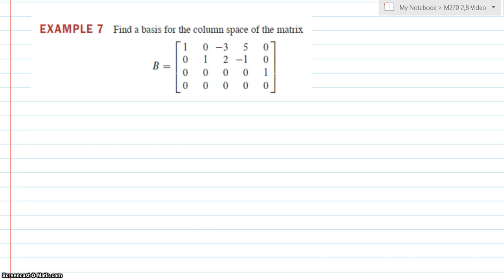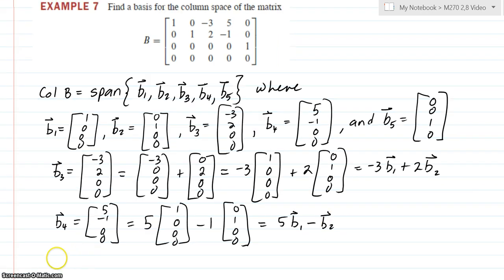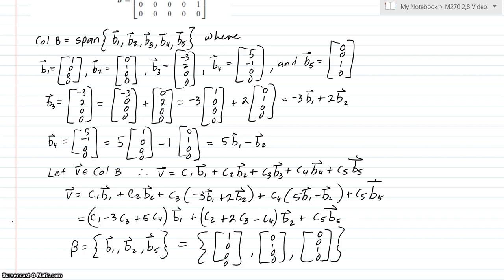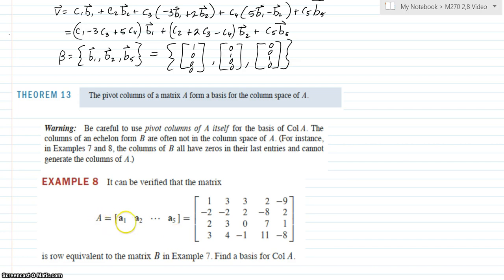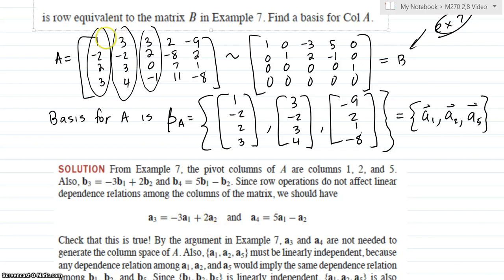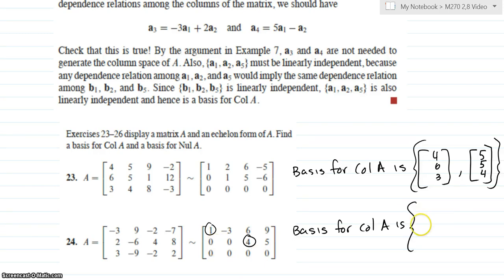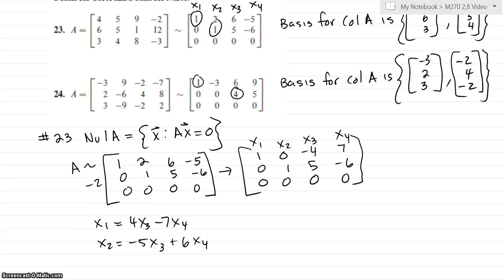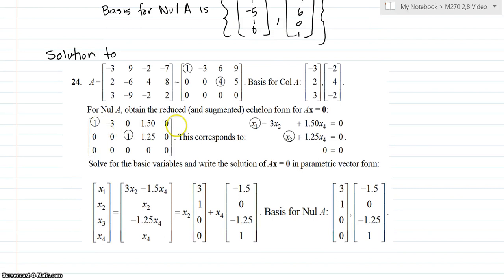Math 270 2 8 C